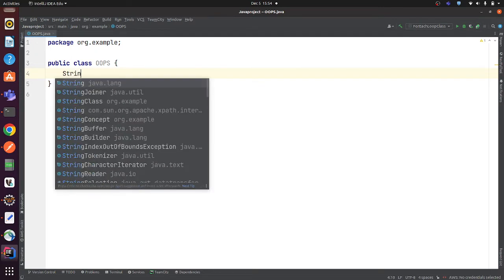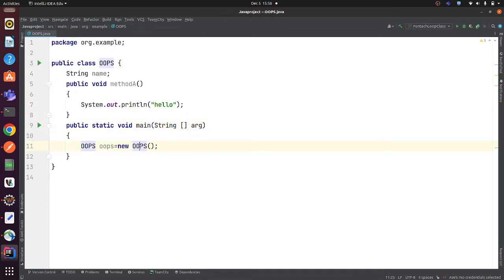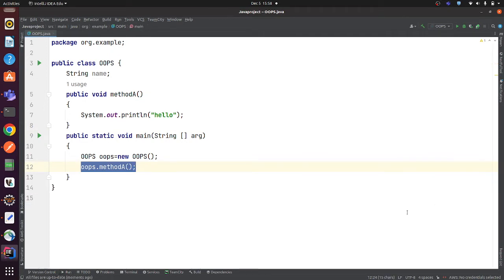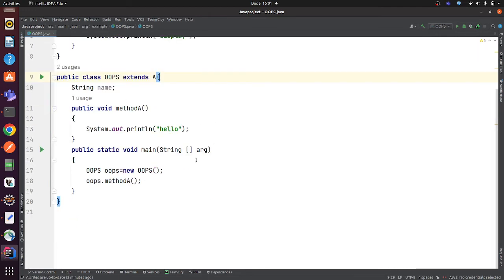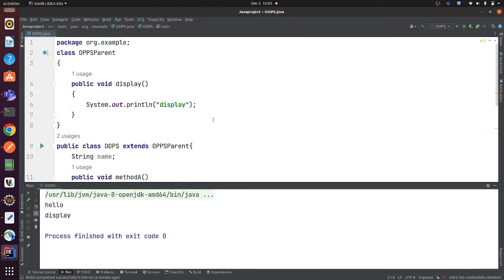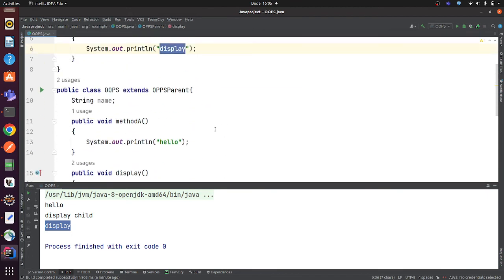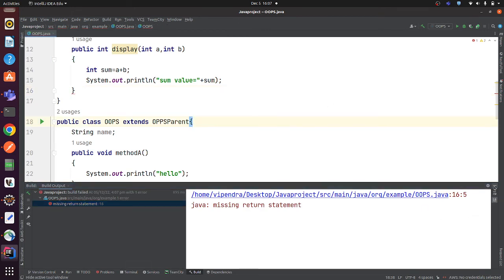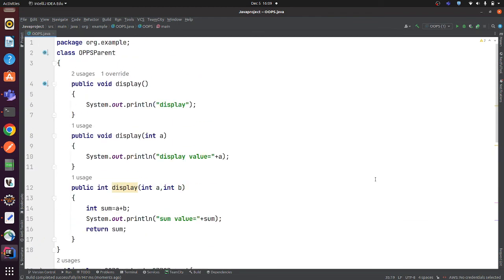Object Oriented Programming | Java Language | java oop full course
Topics:
advanced object oriented programming,
application of object oriented programming,
basic concepts of object oriented programming in java,
basics of object oriented programming in java